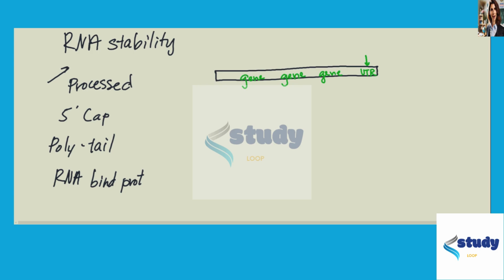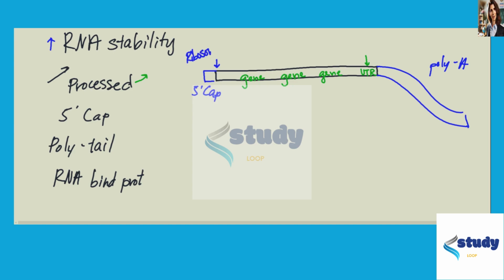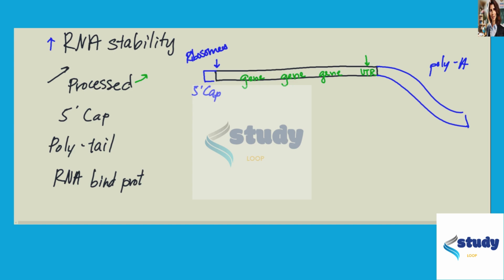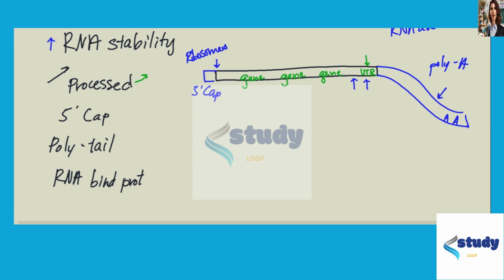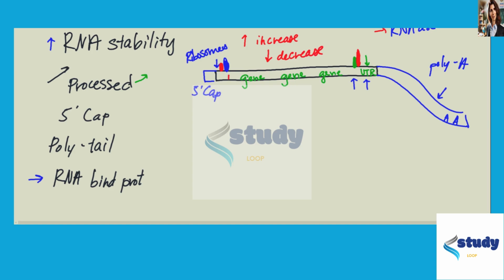[Biology] Binding of an RNA binding protein will change the stability of the RNA molecule in what wa